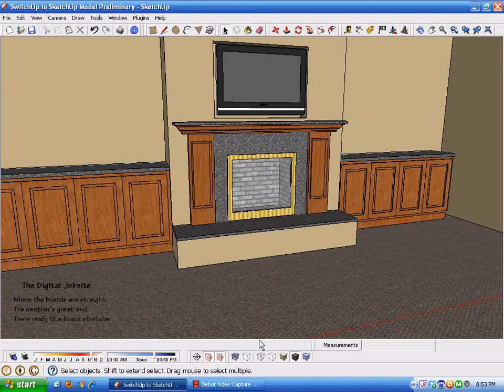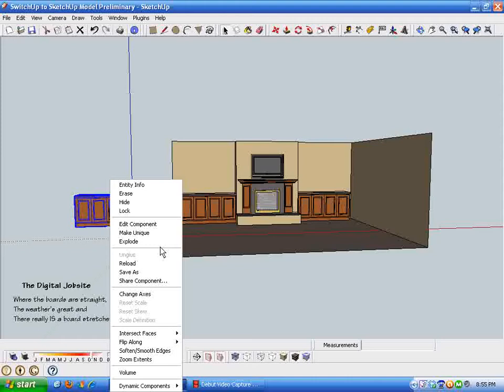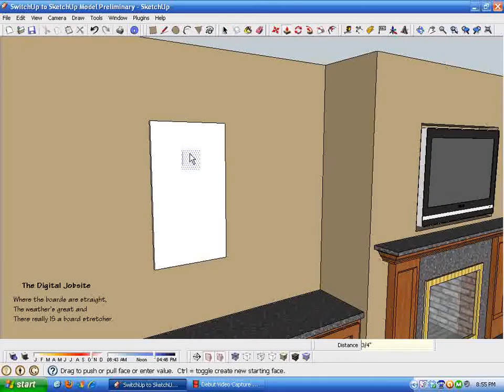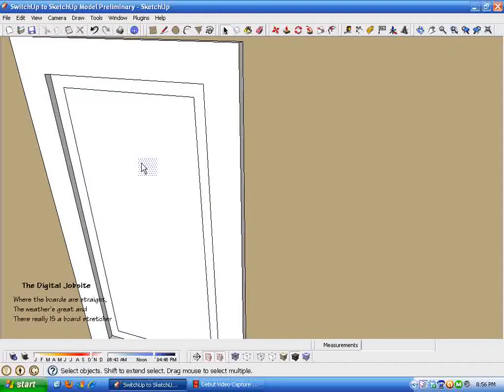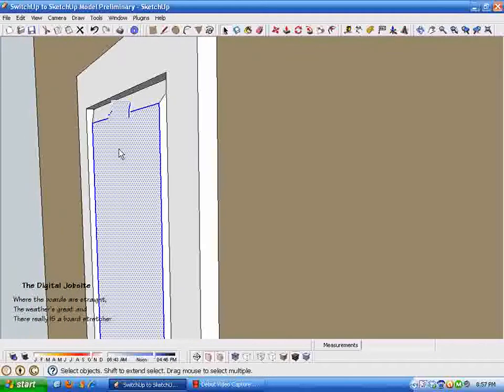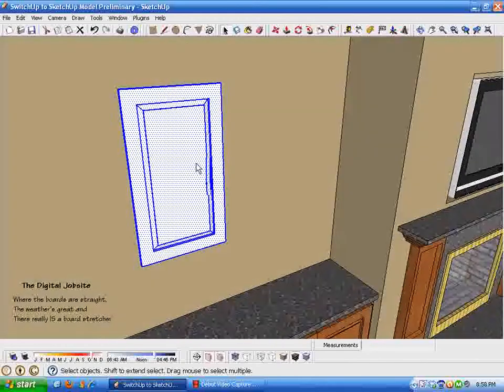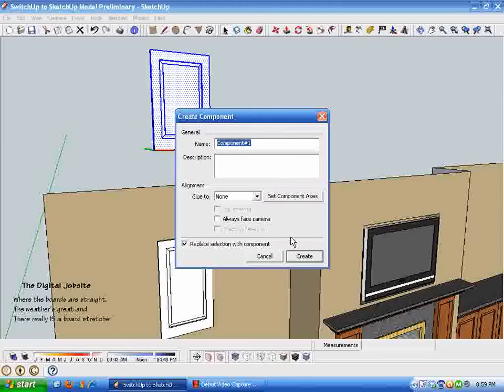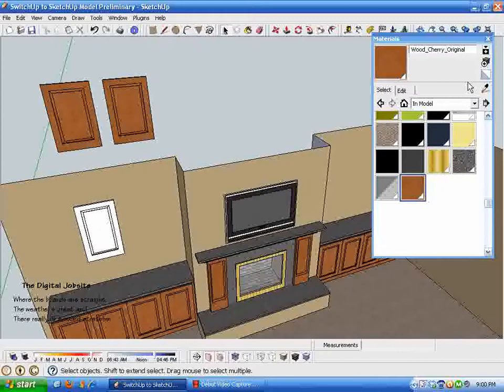SwitchUp to SketchUp Part Two.wmv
This video (part two of two) shows how I "built" the raised panel cabinet doors and decorative mantle for the SwitchUp to SketchUp Part One video model.  Hope this gives you some insight into the process for going digital with design. to view this video at The Digital Jobsite Blog where there is more relevant material